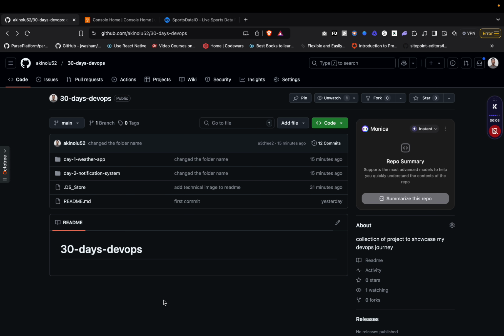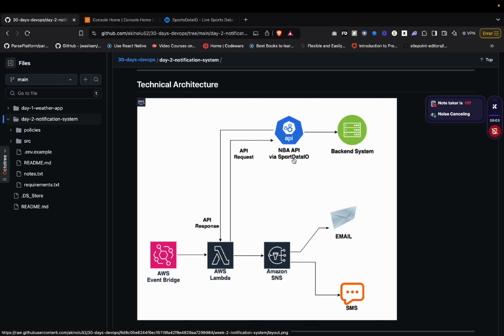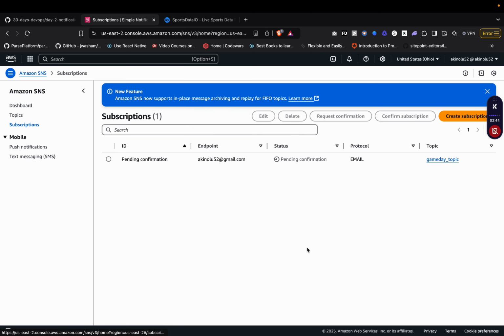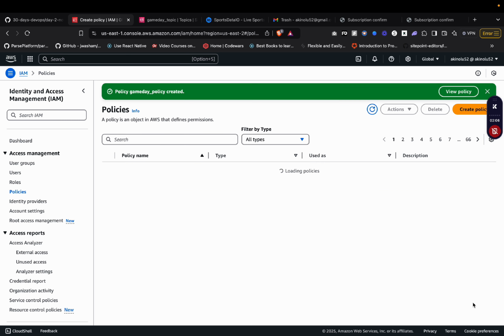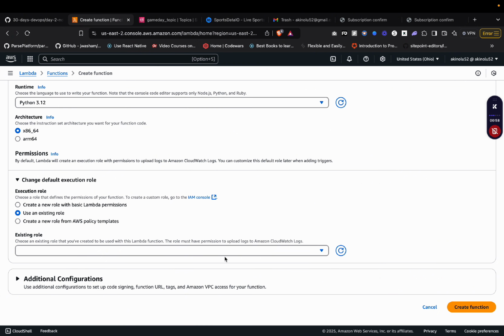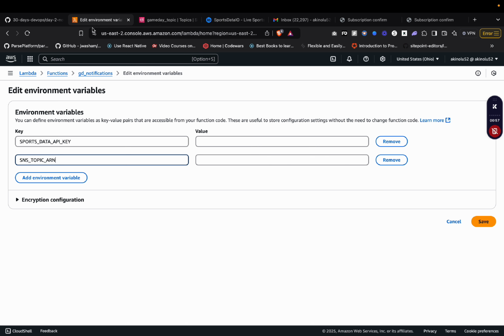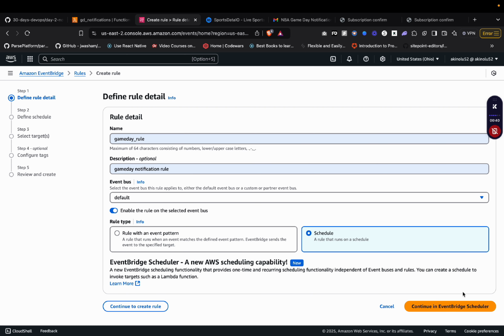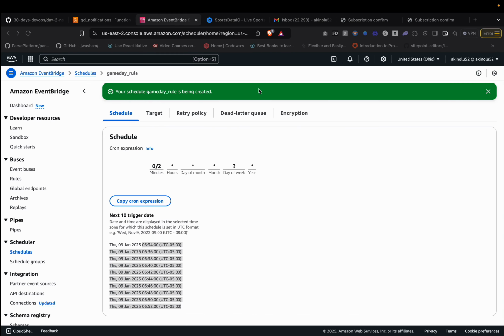Automating Notifications with AWS Lambda and SNS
In this video, we walk through a Python script that fetches NBA game data from a sports data API, formats the information, and sends real-time notifications using AWS Lambda and Amazon SNS (Simple Notification Service). The script automates game day notifications for NBA fans, keeping them updated with live game statuses, scores, and channels.